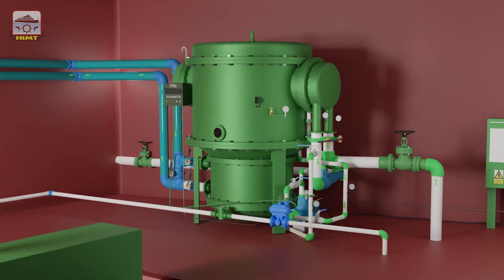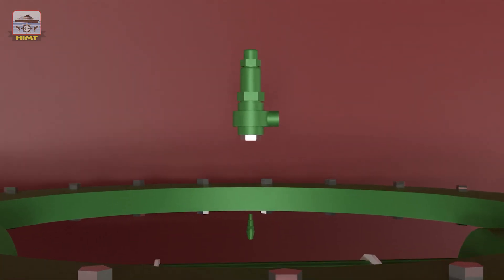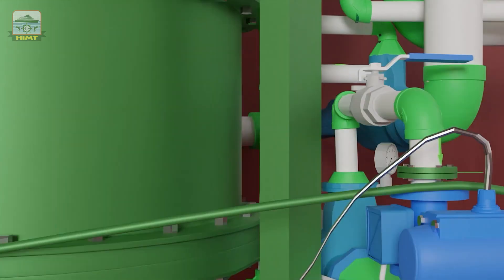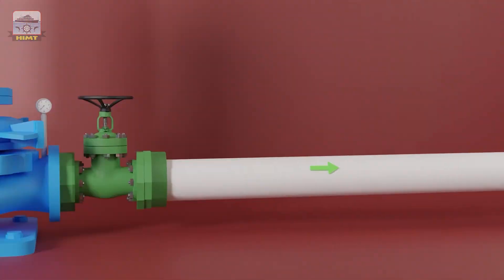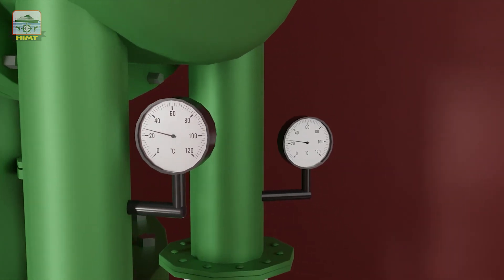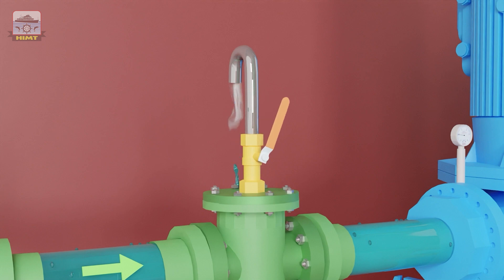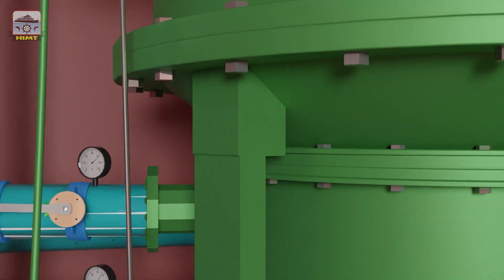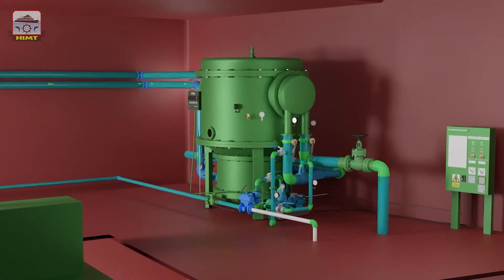Fresh Water Generator on Ships | 3D Animated Explanation | HIMT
Embark on a visual journey through the inner workings of a vacuum distillation-based Fresh Water Generator aboard a ship. Our 3D animated explanation meticulously dissects each component, shedding light on their crucial roles. From heat exchangers to safety valves, gain a comprehensive understanding of this vital maritime technology. Then, follow our step-by-step guide on how this ingenious system functions, ensuring a seamless production of freshwater from seawater. Perfect for maritime enthusiasts, engineers, and curious minds alike, this video offers a detailed insight into this essential onboard equipment. Join us and explore the world of freshwater generation at sea!

Faculty Mentor: Mr. S. Paranthaman